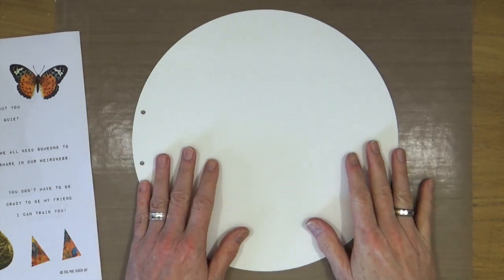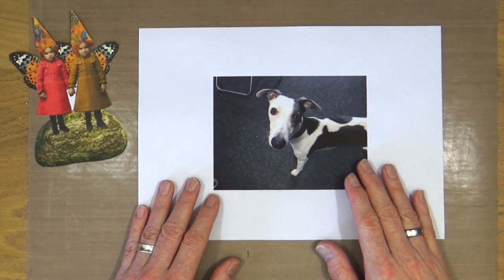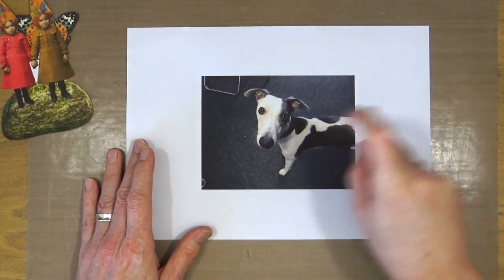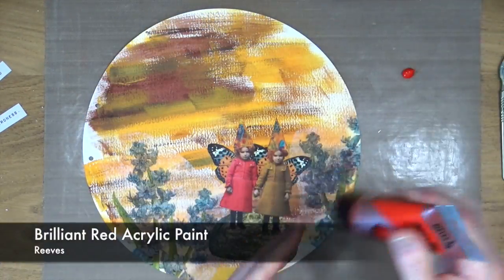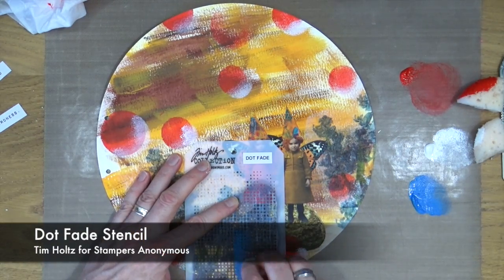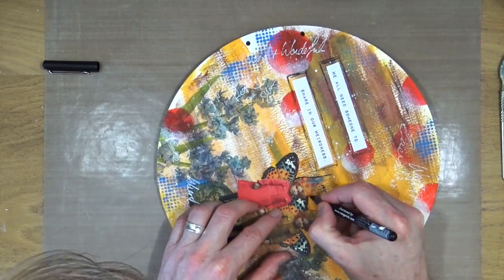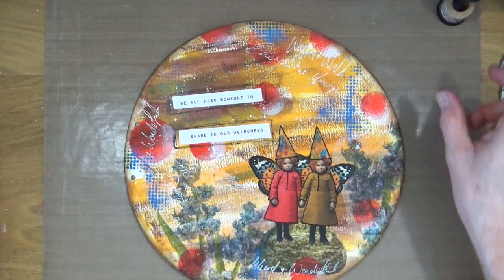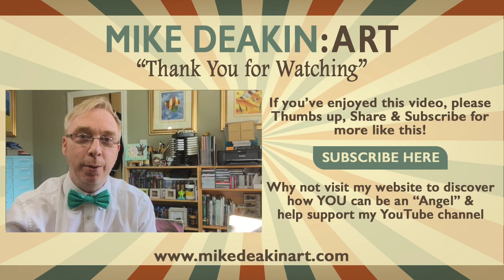How to: Circle Art Journal Page - Friends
Today I'm playing with my circle art journal and a new digital art journal collage set called "Friends" to create a colourful and playful art journal page.

Send Happy Mail To:
Mike Deakin
27 Tall Trees
Moortown
Leeds
United Kingdom
LS17 7WA